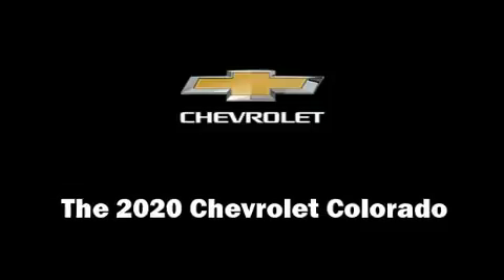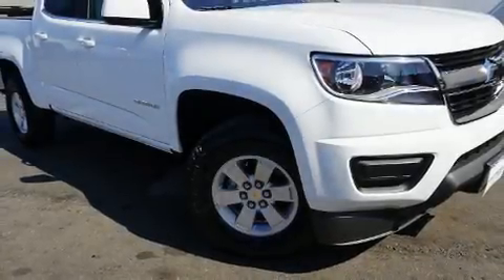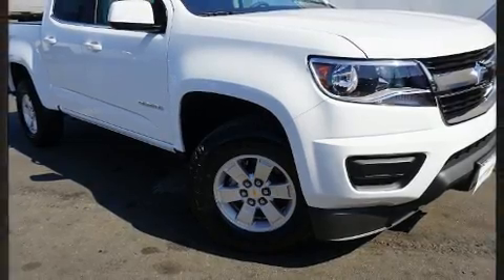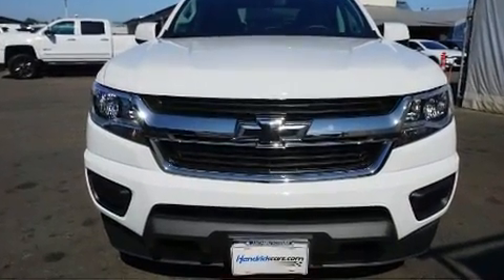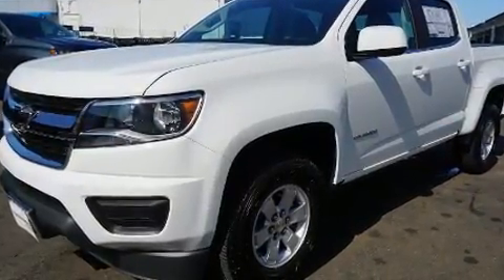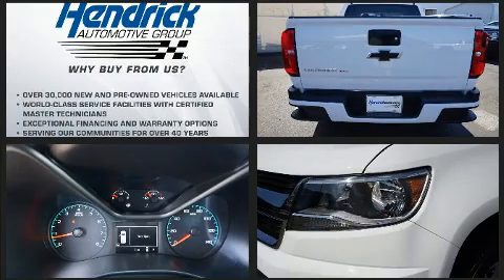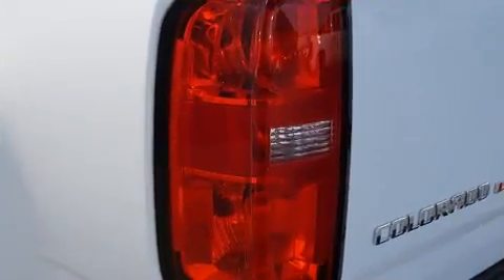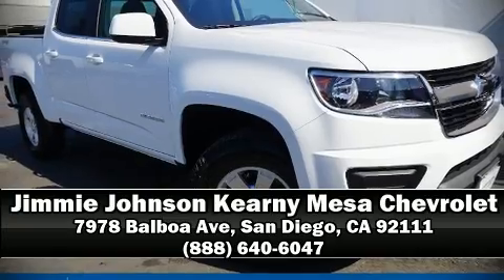2020 Chevrolet Colorado 4WD Work Truck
Take command of the road in the 2020 Chevrolet Colorado. This 4 door, 5 passenger truck stands out among competitors in its class! It features an automatic transmission, 4-wheel drive, and a refined 6 cylinder engine. Chevrolet prioritized comfort and style by including: front bucket seats, tilt steering wheel, power door mirrors, power windows, remote keyless entry, cruise control, and more. Audio features include an AM/FM radio, and 6 speakers, enhancing the audio experience throughout the interior. In the event of a rollover collision, side curtain airbags provide additional protection for outboard seated passengers. Our knowledgeable sales staff is available to answer any questions that you might have. They'll work with you to find the right vehicle at a price you can afford. We are here to help you.